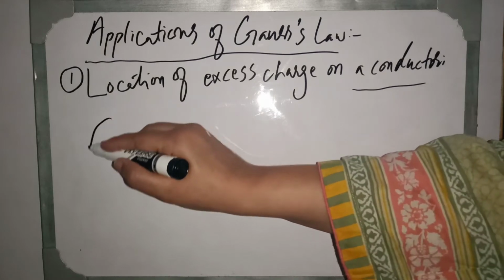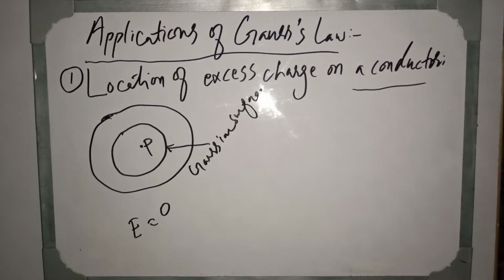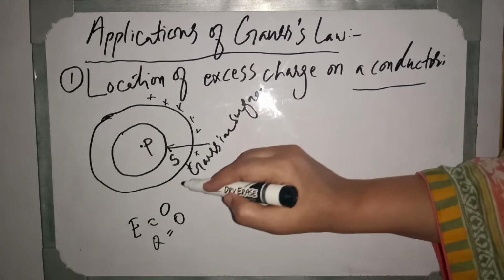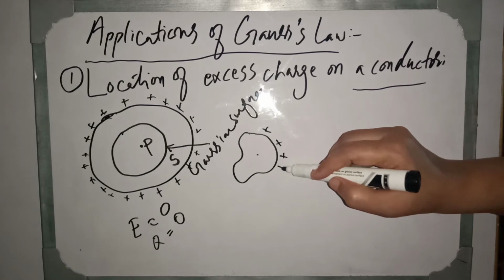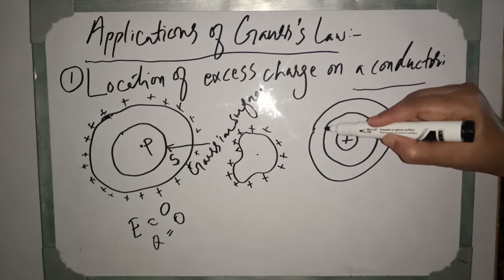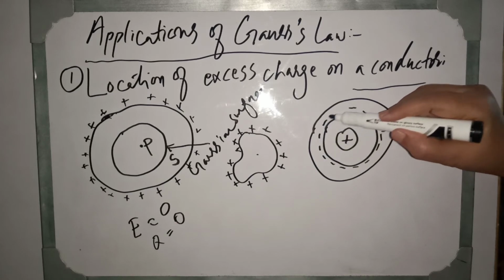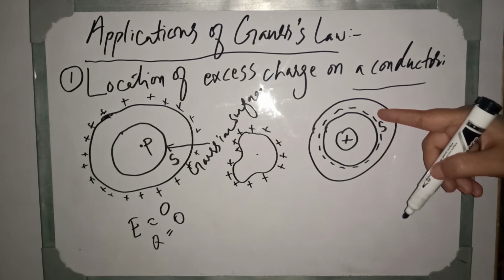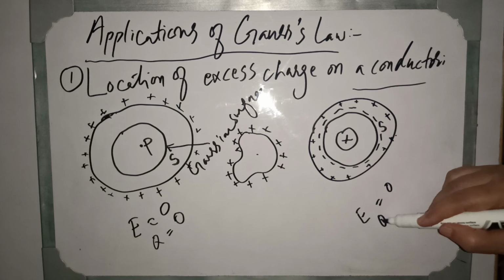Applications of Gauss's Law. (Loc of excess charge on a conductor)